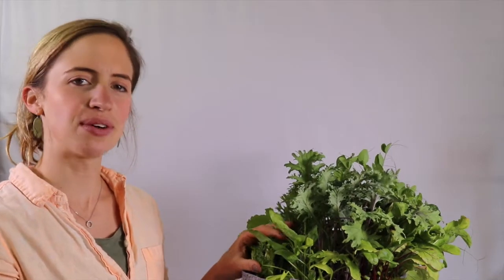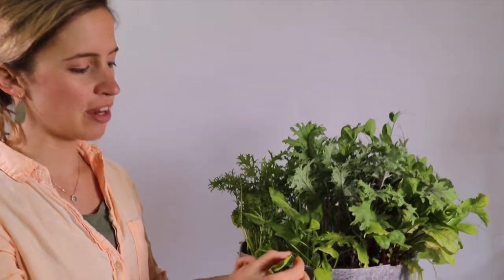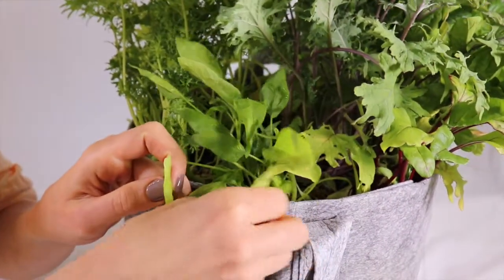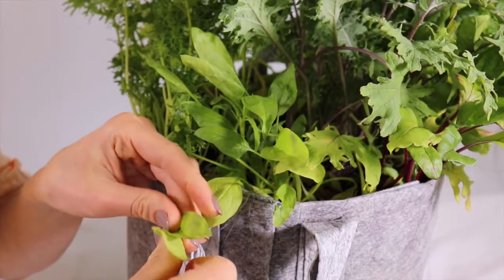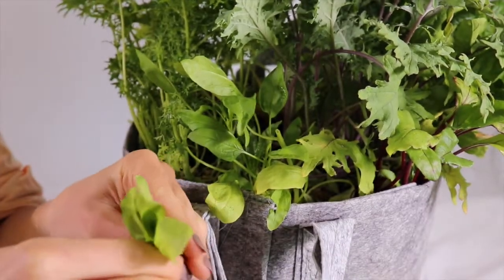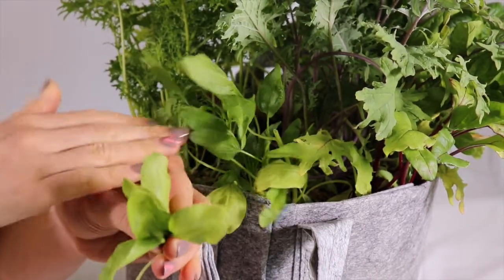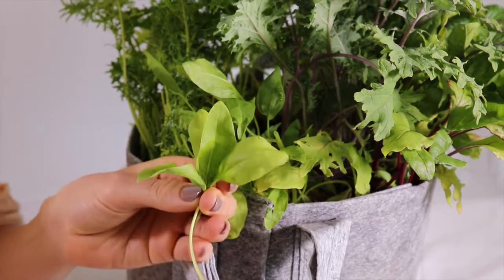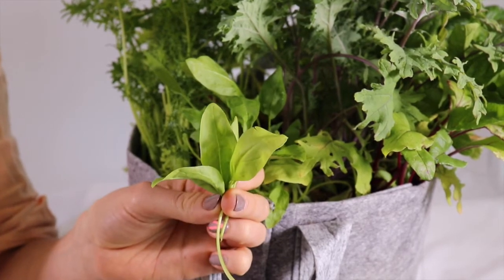How To Harvest Baby Spinach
Harvest Baby Spinach with the right technique, and the greens will grow back for continuous harvests!